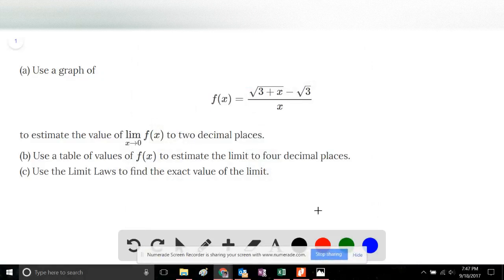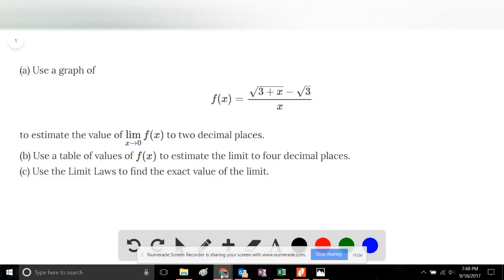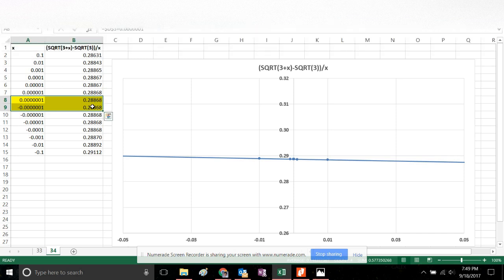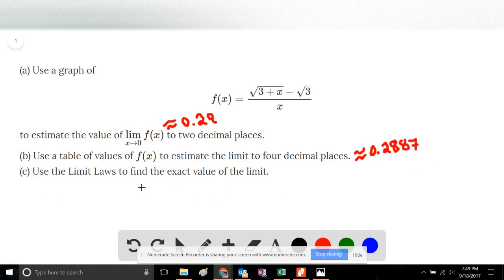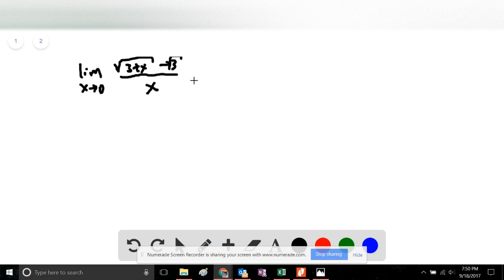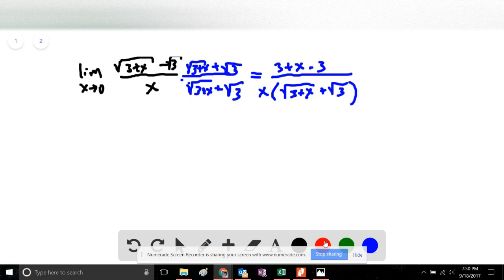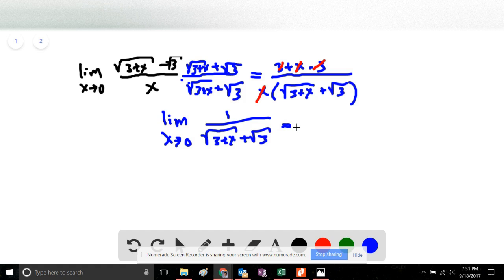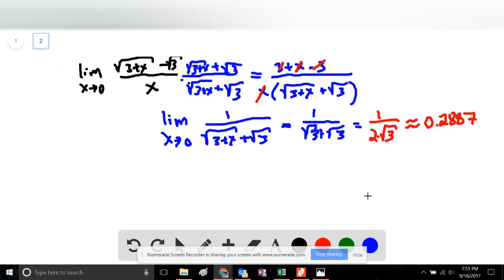Use a graph of to estimate the value of to two decimal places b Use a table of values of to estimat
Use a graph of to estimate the value of to two decimal places. (b) Use a table of values of to estimate the limit to four decimal places. (c) Use the Limit Laws to find the exact value of the limit.h